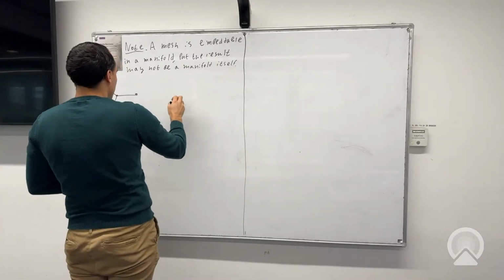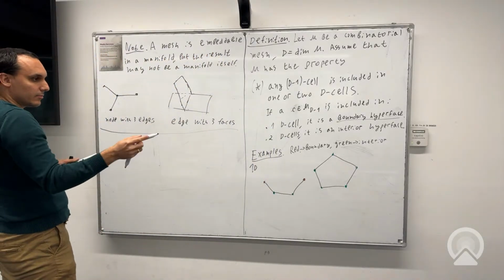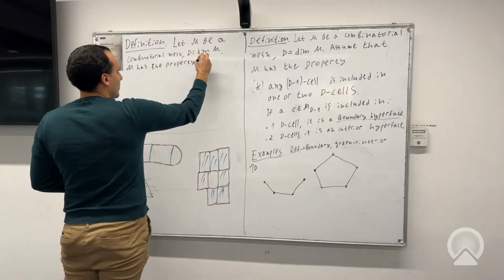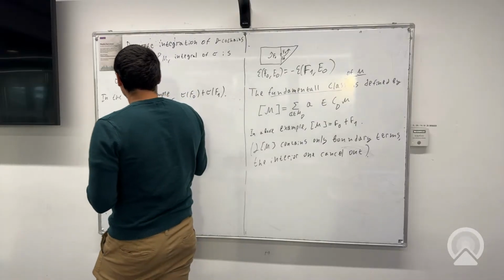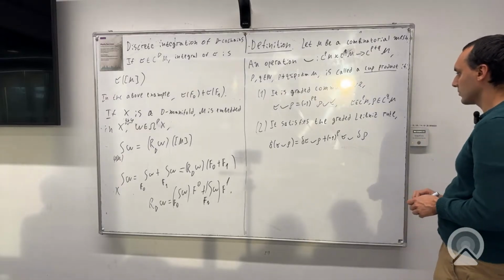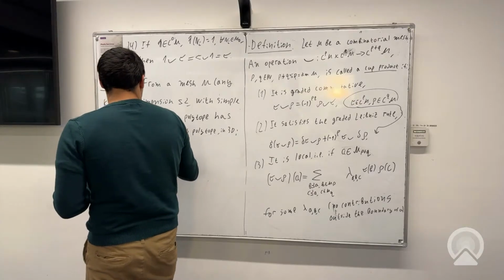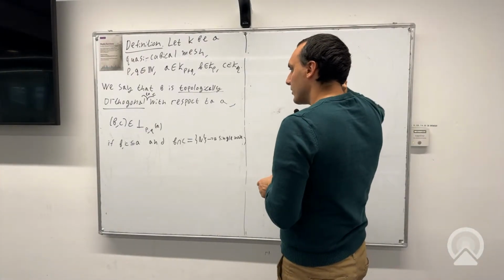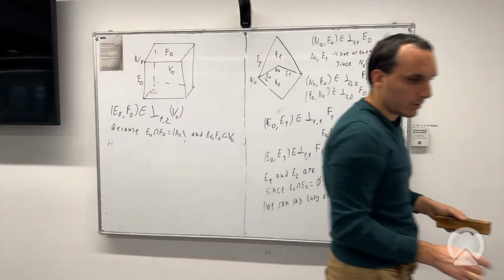Combinatorial Mesh Calculus | Lecture 15.1 | Fundamental Class, Integration, Quasi-Cubical Meshes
In the first part of Lecture 15 of our "Combinatorial Mesh Calculus" series, we dive into the topological foundations required for discrete integration and complex mesh structures.

Topics covered in this session:
Mesh Structure: Embeddability Caveat, Boundary and Interior Hyperfaces.
Dimensional Examples: Detailed walkthroughs of 1D Meshes, Pentagon (2D) Meshes, Two Squares, Tetrahedron (3D) Meshes, and Square Frames.
Relative Orientations: Establishing compatible relative orientations and defining the boundary of a combinatorial mesh.
Fundamental Class: Definition and the boundary of the Fundamental Class.
Integration and Mapping: Integration on chains and the de Rham Map.
Advanced Mesh Geometry: Discrete Cup Product on a Combinatorial Mesh.
Quasi-Cubical Meshes: Forman Subdivision, quasi-cubical mesh examples in different dimensions, and topological orthogonality.

This course provides a rigorous mathematical framework for understanding discrete geometry and its applications in computational physics and topology.